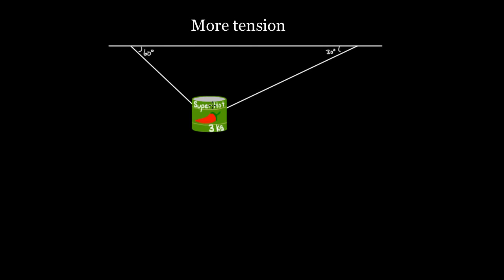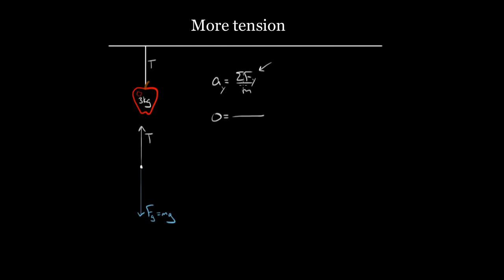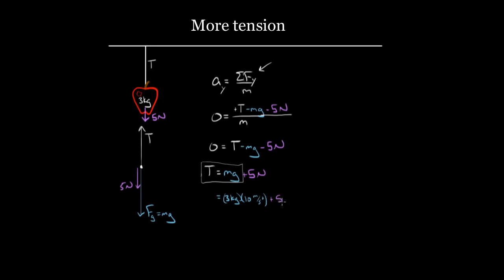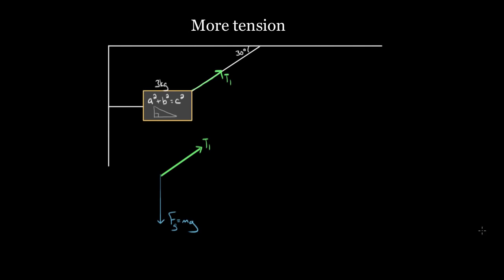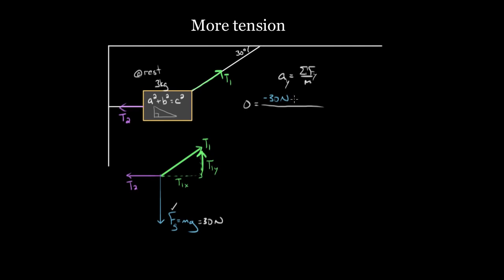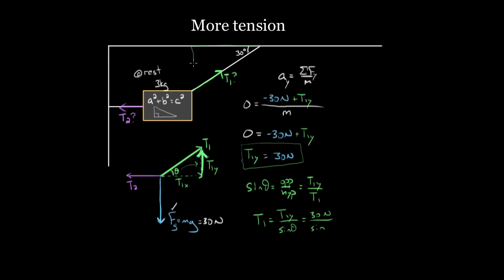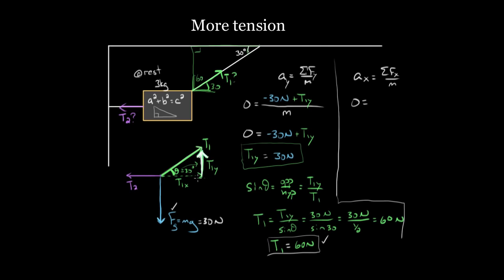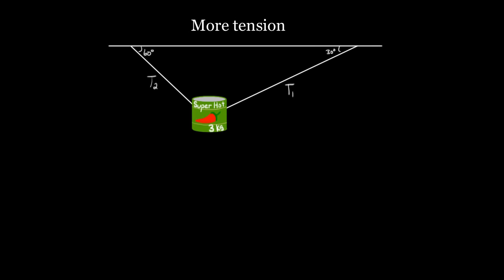Mild and medium tension | Forces and Newton's laws of motion | Physics | Khan Academy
David explains how to solve tension problems for hanging objects.